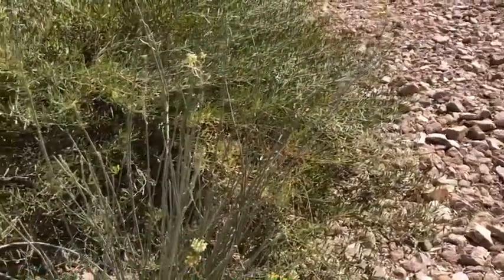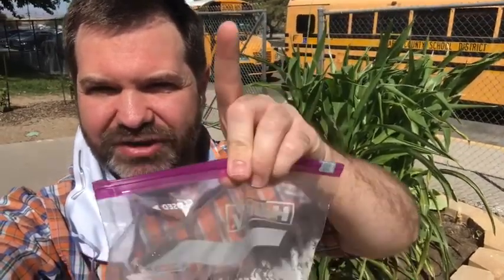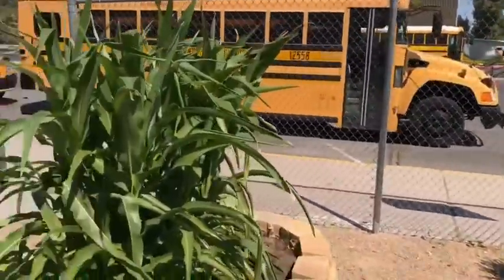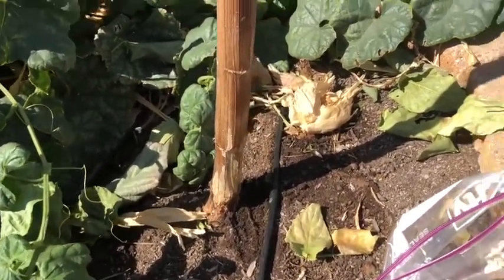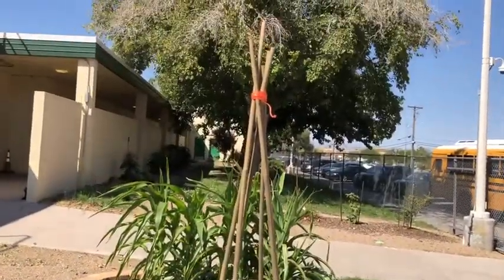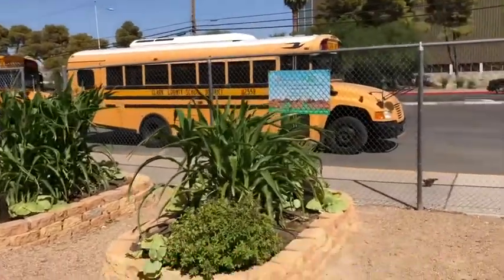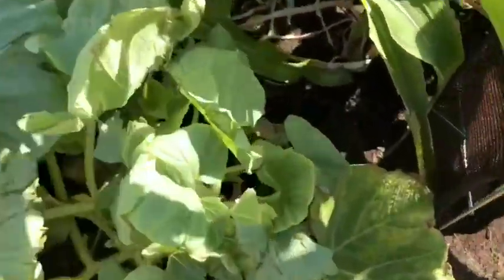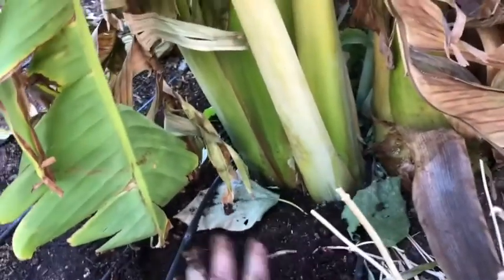Knudson Garden Update: 9-10-29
We check in on milkweeds at Jaycee Park, then tackle a pole bean problem in the vegetable garden.  Engineering design!  Criteria and constraints!  Plus, we add a little compost from the worm bin, and think about where plants get the matter they need to grow.